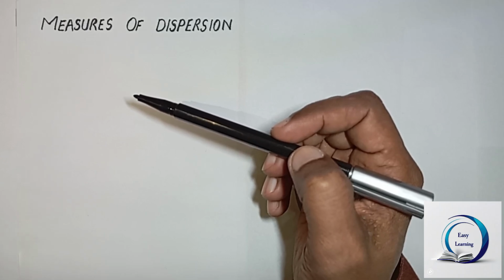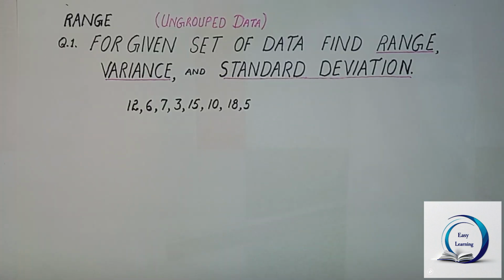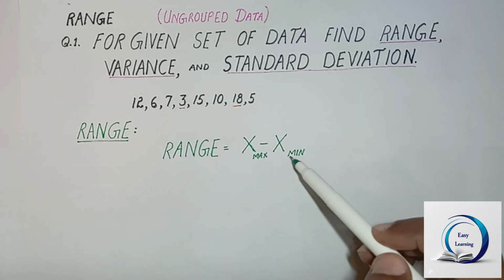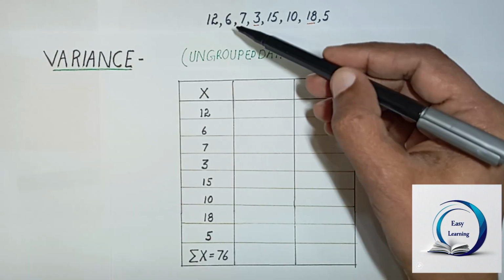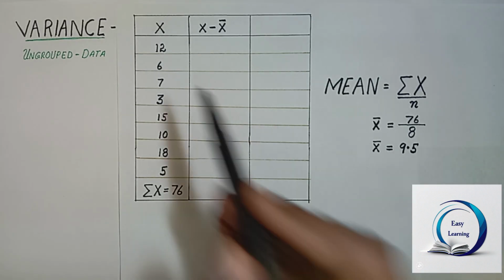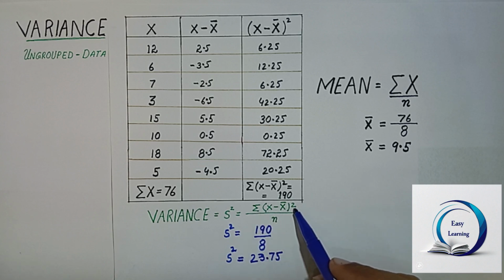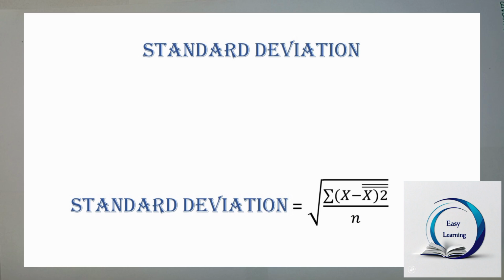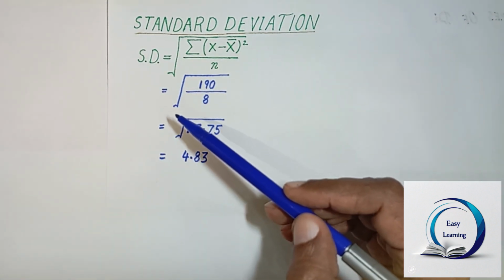Mathematics Class 10 Range Variance and Standard Deviation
Dispersion is the measure of the distance of observations from arithmetic mean of observations. There are three common measures of Dispersion.
1- Range
2-Variance
3- Standard Deviation